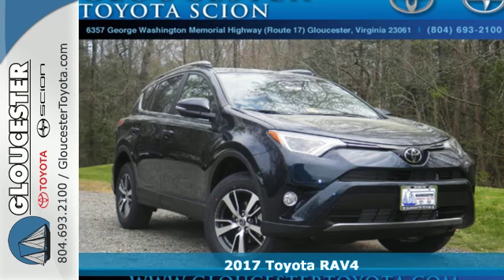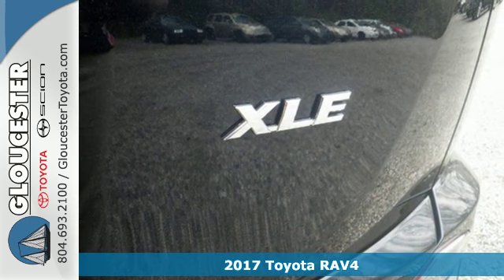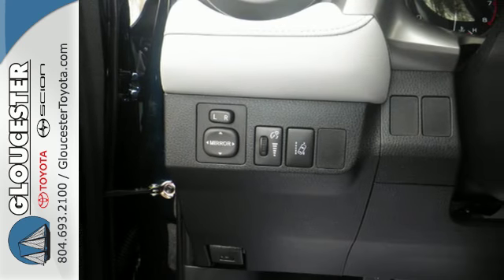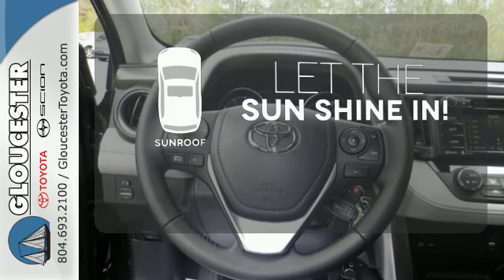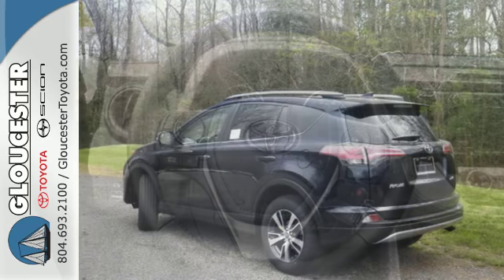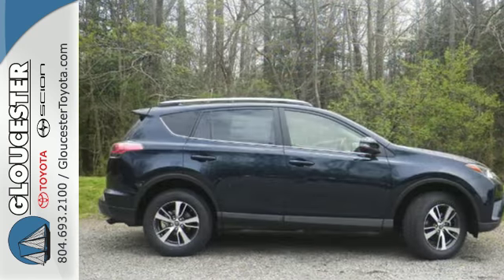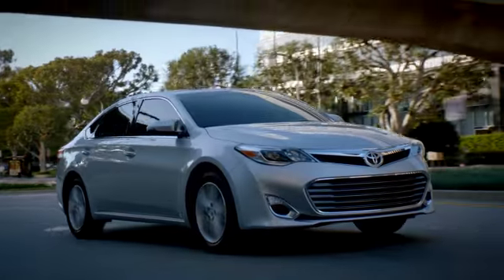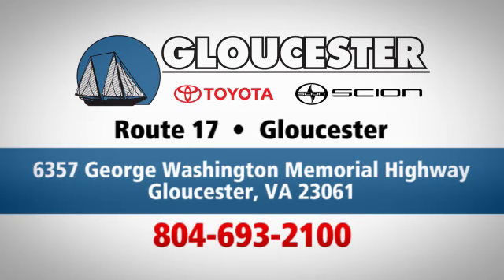New 2017 Toyota RAV4 Gloucester, VA #7548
Year: 2017
Make: Toyota
Model: RAV4
Trim: XLE
Engine: 2.5L 4 cyls
Transmission: Automatic 6-Speed
Color: Galactic Aqua Mica
Interior: Ash w/Fabric Seat Trim
Stock #: 7548
VIN: JTMWFREV4HJ128720

Gloucester Toyota offers a full selection of service areas including:
Address:
6357 George Washington Memorial HWY